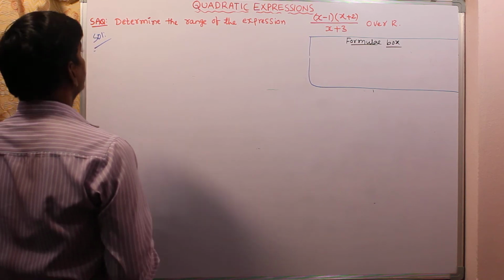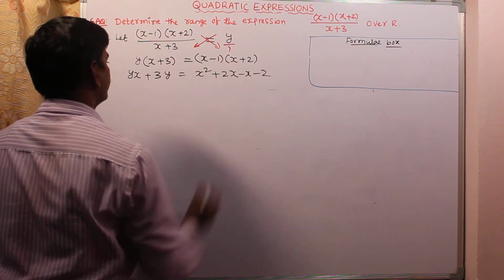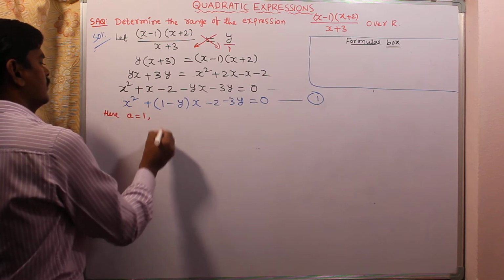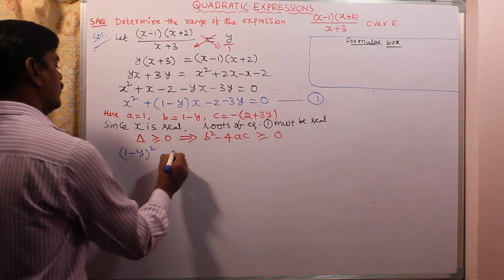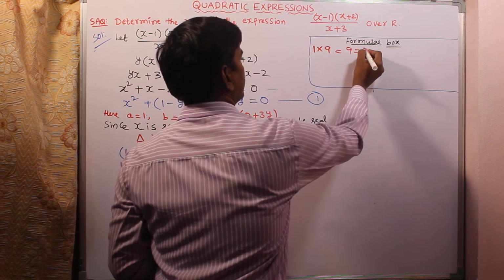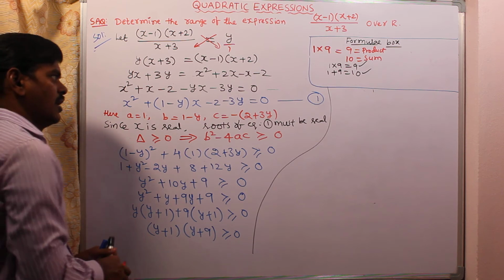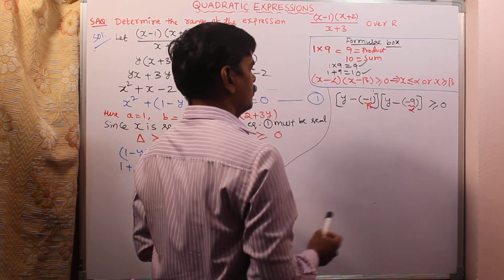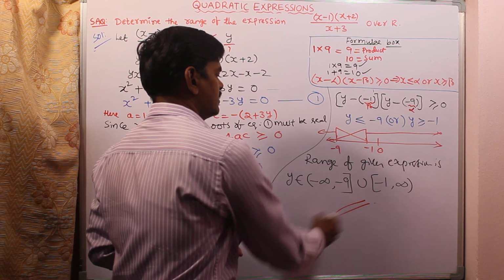INTER II YEAR - QUADRATIC EXPRESSIONS - SAQ7